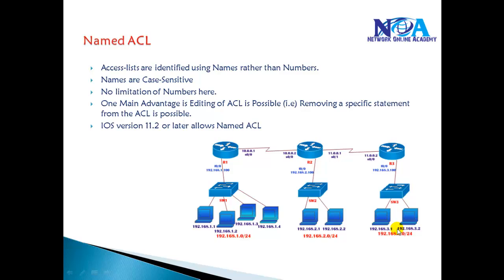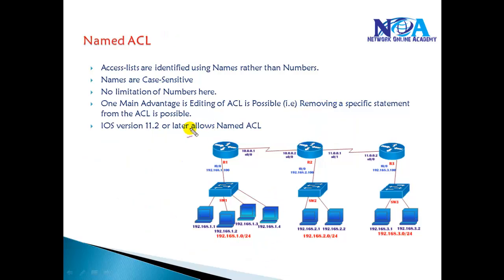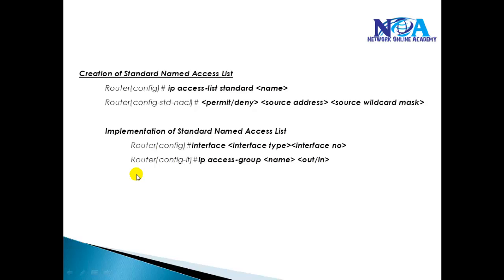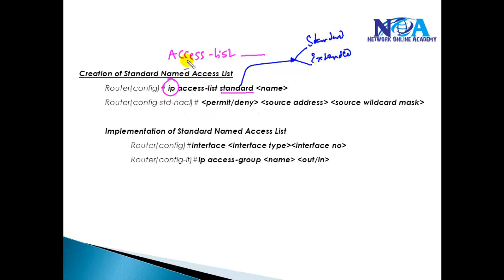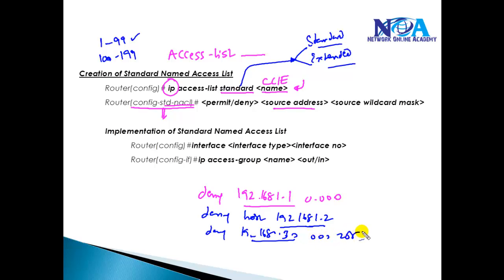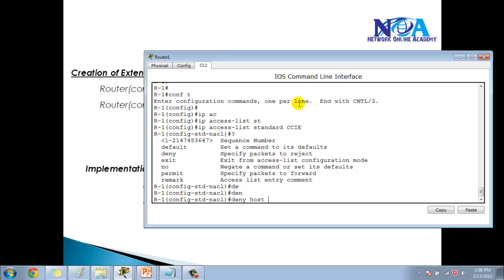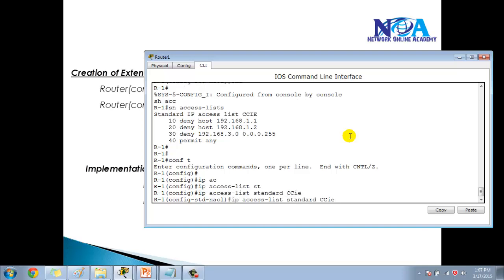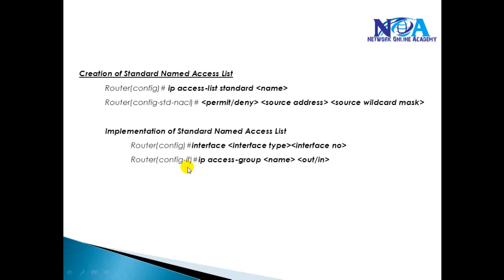Named ACL - Video By Sikandar Shaik || Dual CCIE (RS/SP) # 35012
An access control list (ACL) is a list of access control entries (ACE). Each ACE in an ACL identifies a trustee and specifies the access rights allowed, denied, or audited for that trustee. The security descriptor for a securable object can contain two types of ACLs: a DACL and a SACL.